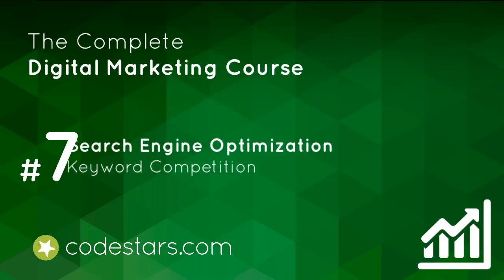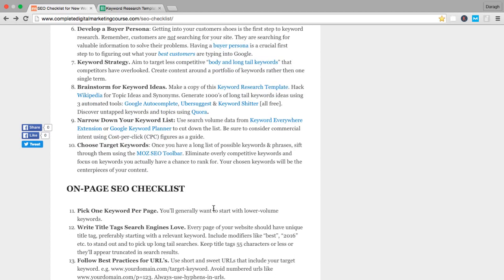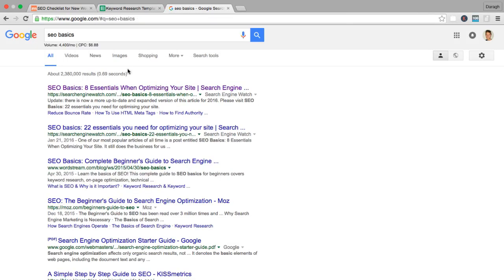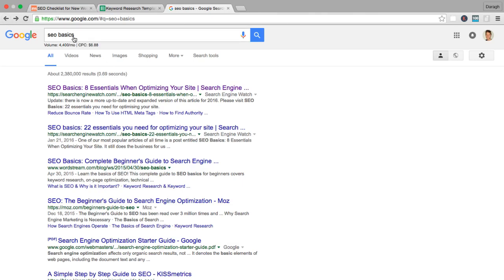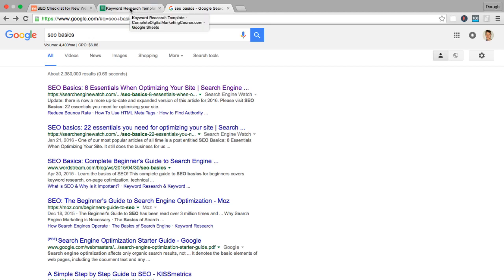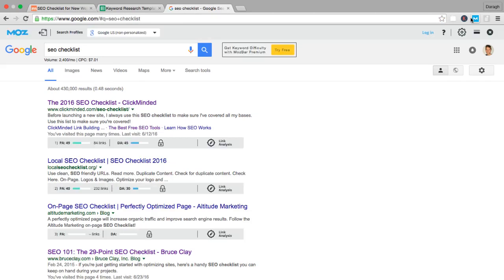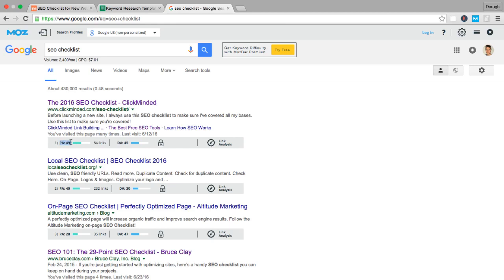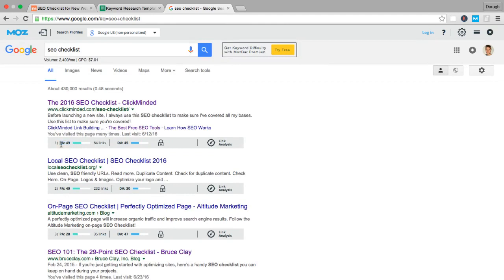11. How to Assess Keyword Competition & Choose Target Keywords